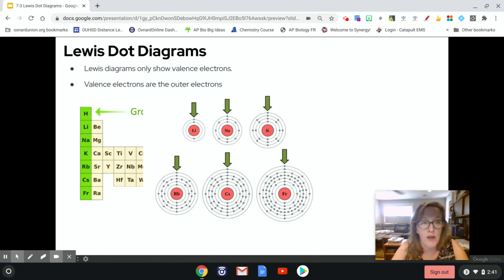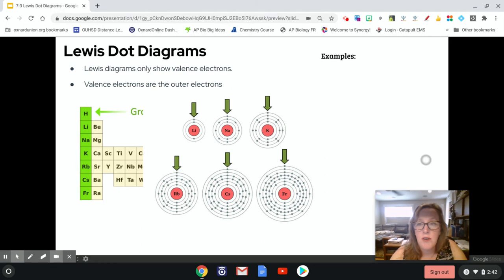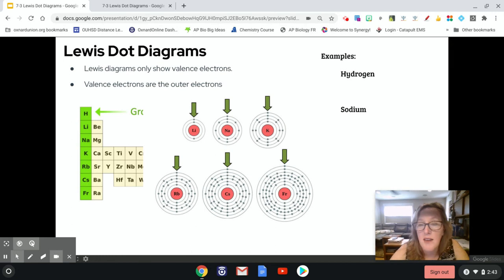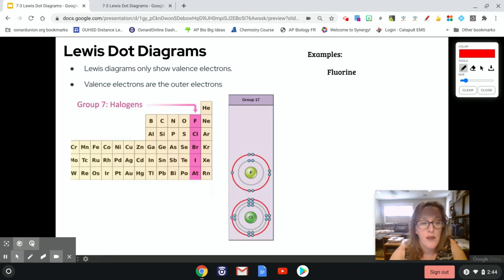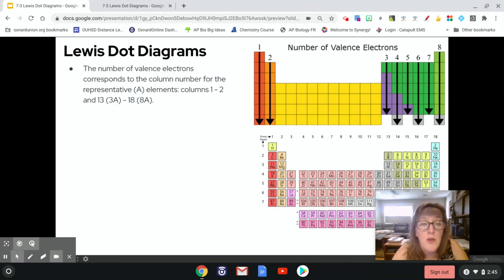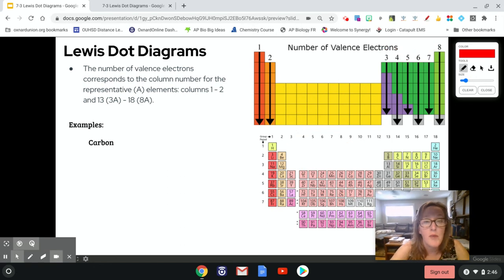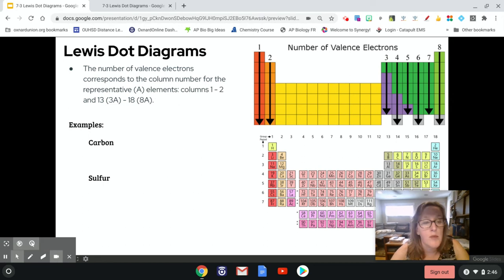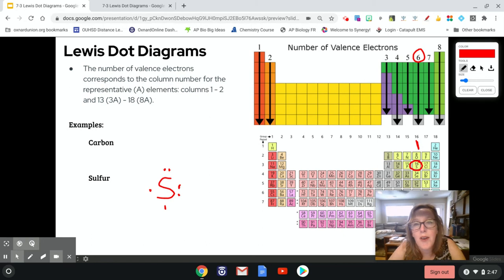Lewis Dot Diagrams for Neutral Atoms